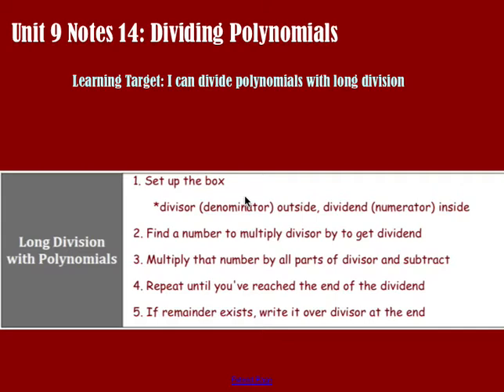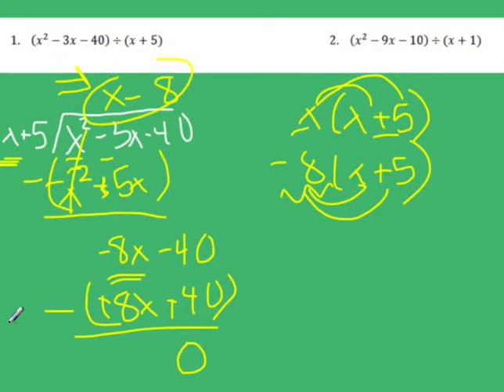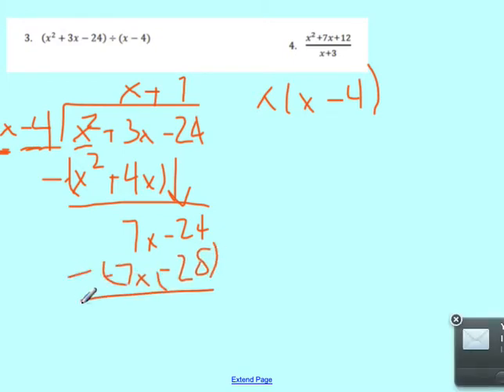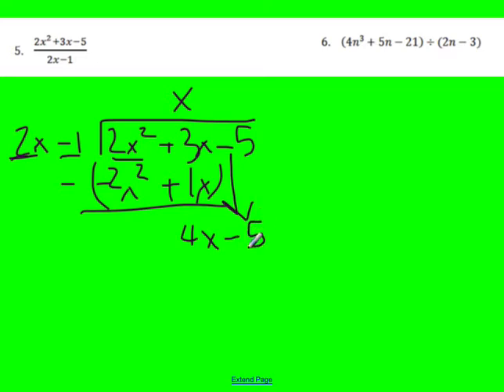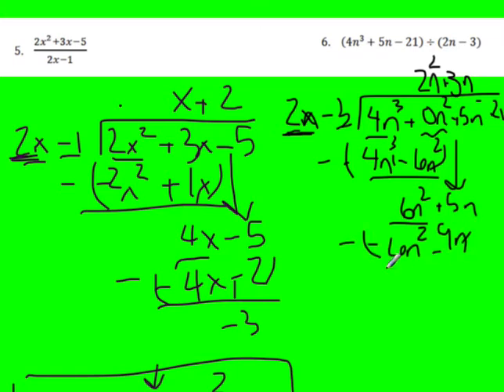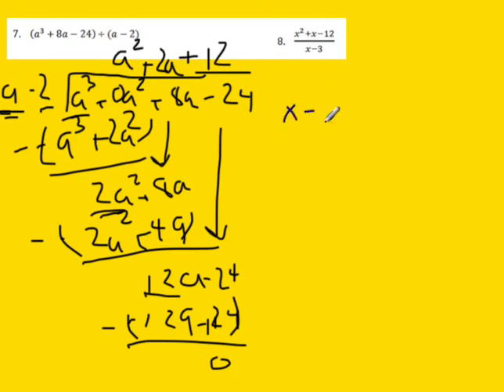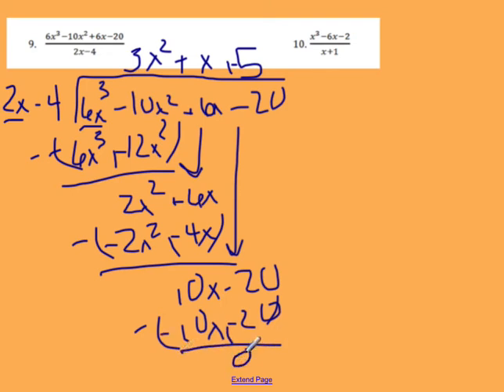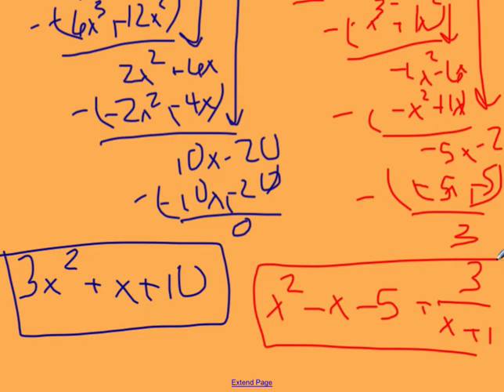Unit 9 Notes 14 Long Division of Polynomials